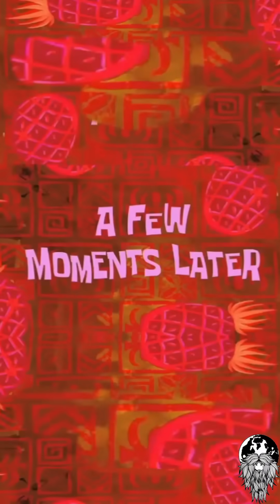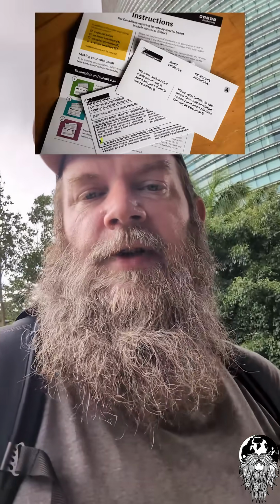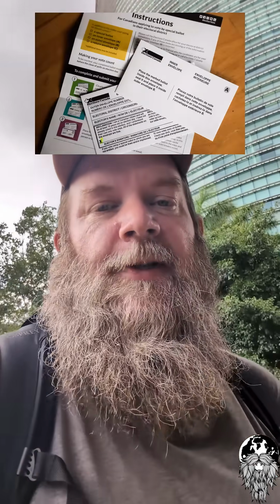How Easy Is It To Vote from Abroad In The Canadian Election? 🇨🇦 🇸🇻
Can Canadians really vote easily while traveling abroad? 🇨🇦✈️ I put it to the test during the election — from San Salvador, El Salvador, right in the heart of Central America! 🌎 Here’s how simple the process turned out to be. No matter where you are, your vote matters.

🧔‍♂️ Who Am I:

WanderBeard is the vagabond name of Ian Daye, former IT specialist for over 25 years who's decided to go wander the world and share his adventures here. I will be traveling initially through the Americas overland, sharing my experiences from various cultures, peoples, and history.